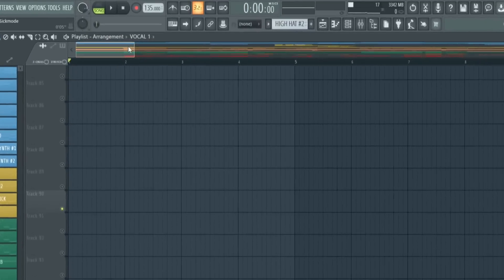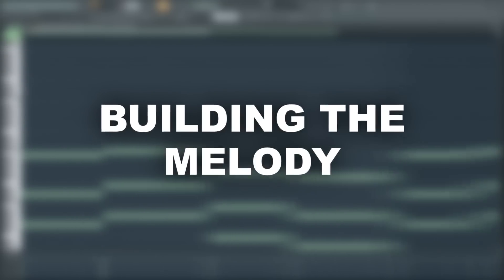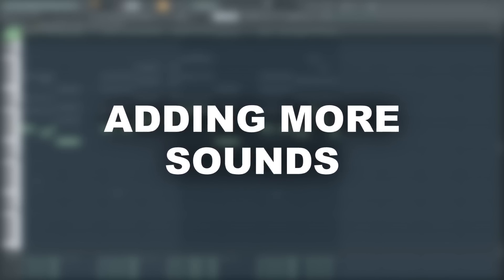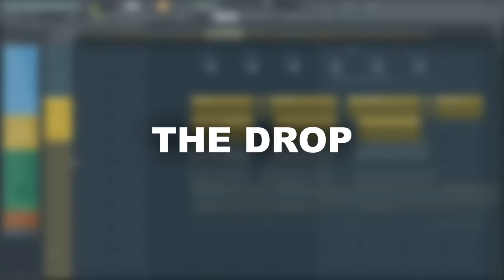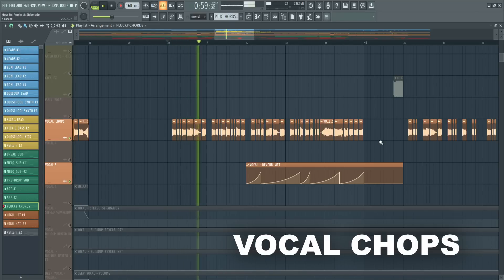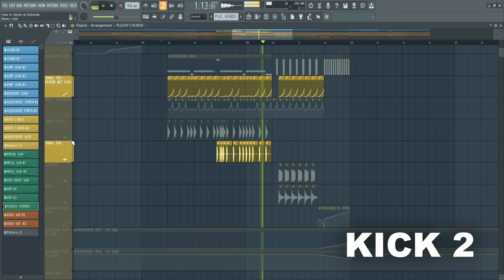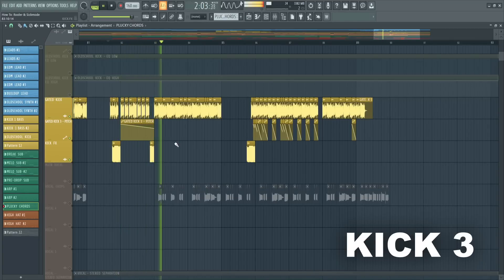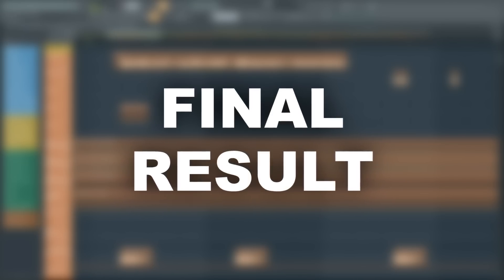HOW TO: RAW Hardstyle like Rooler & Sickmode - FL Studio Tutorial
➤ All the presets, kicks, and sounds are included!

0:00 Intro
0:14 Chords & Melody
1:22 Leads
1:53 Background Sounds
2:18 Buildup
2:44 First Drop
4:45 Second Drop
5:59 Final Result